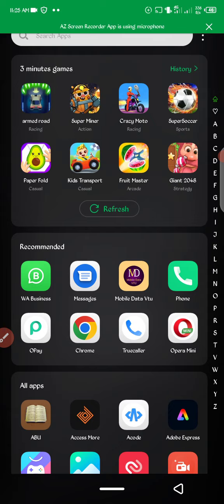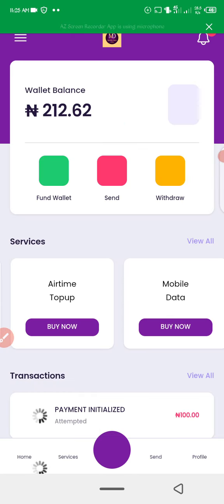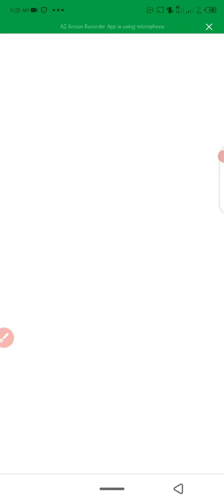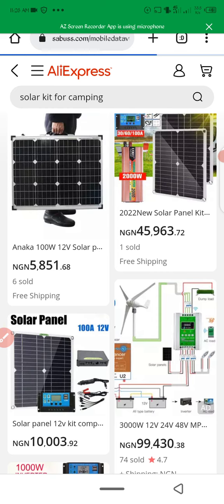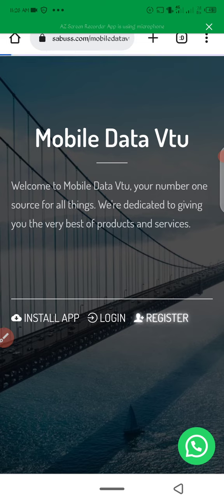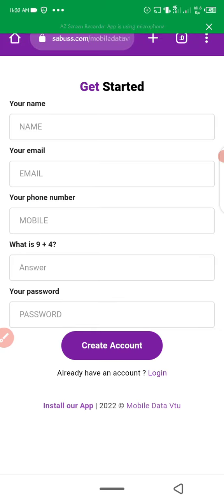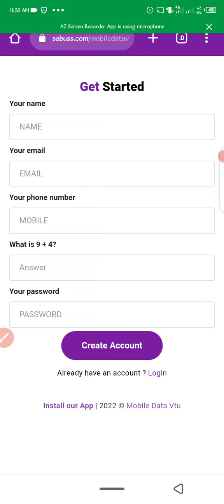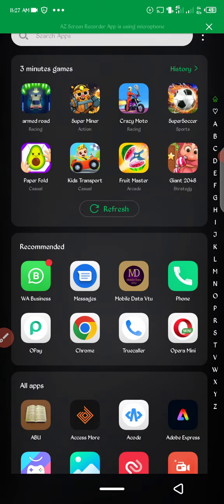Mobile Data VTU Crash Course (1) How to Register.